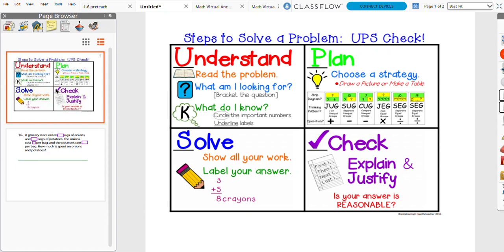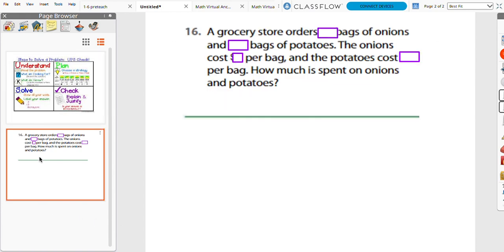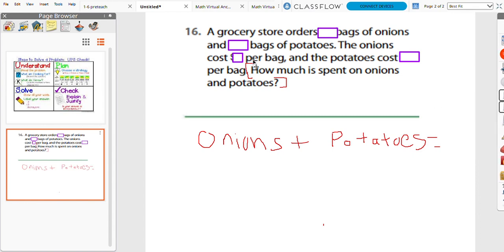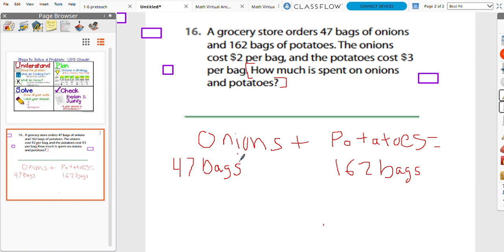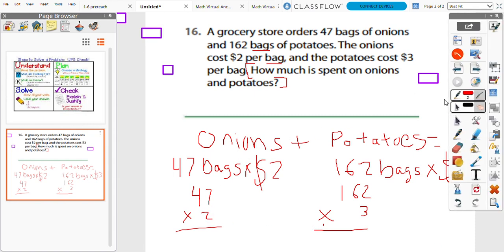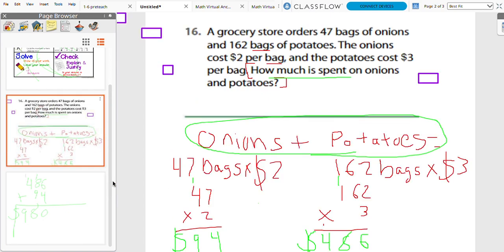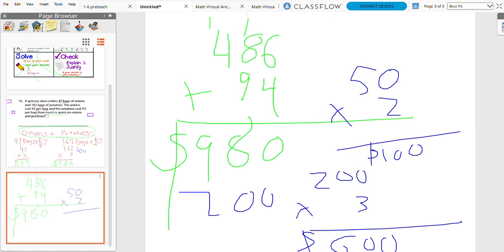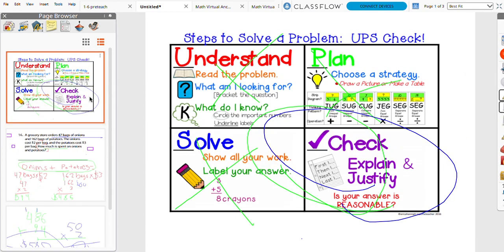ActivInspire Studio 2020 11 28 08 04 59